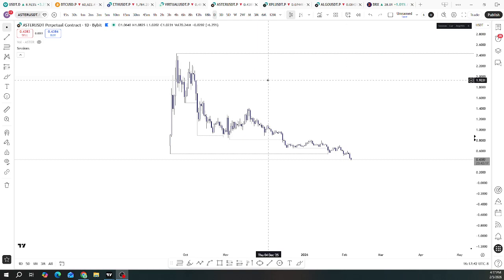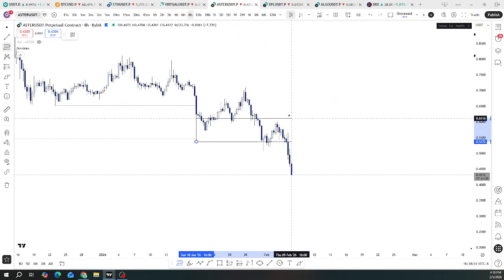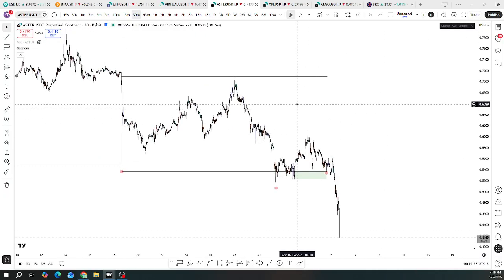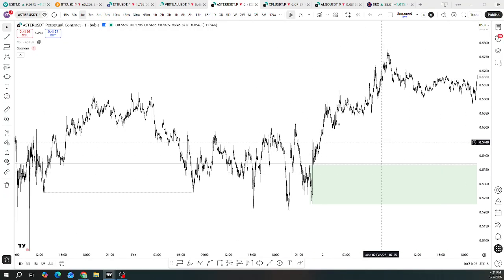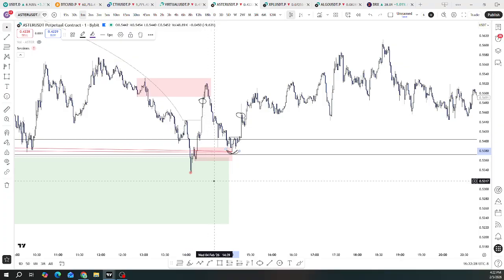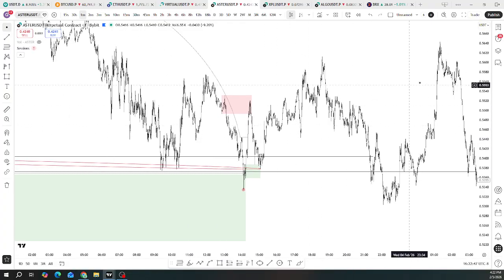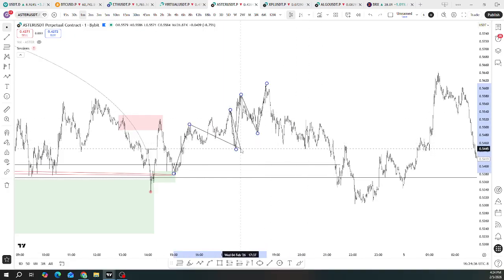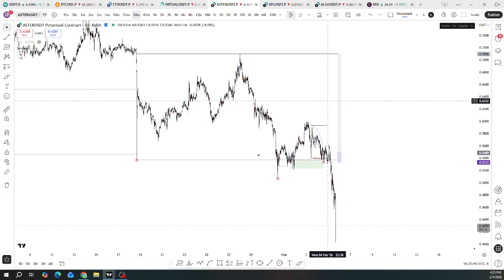$ASTER Post Trade Analysis -1% - 02/04/2026